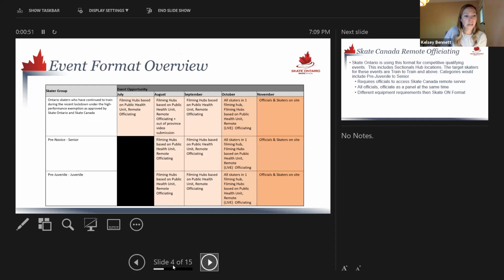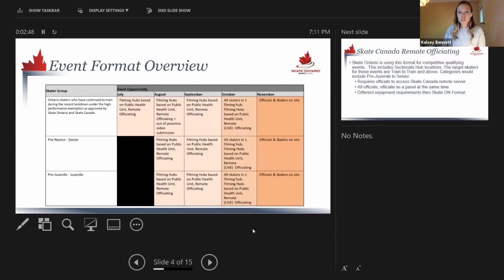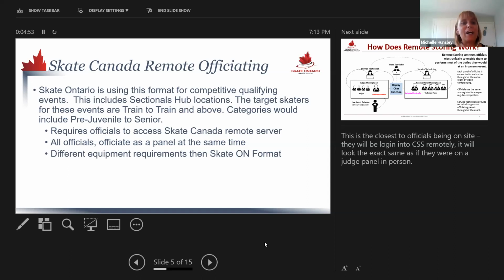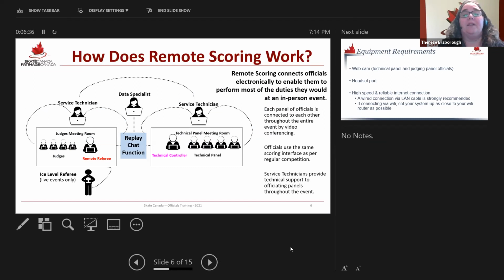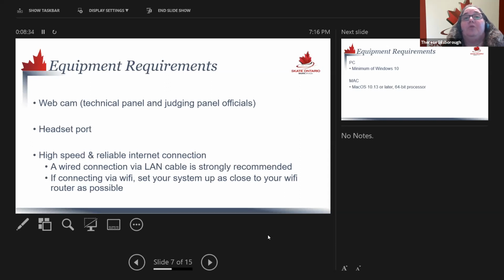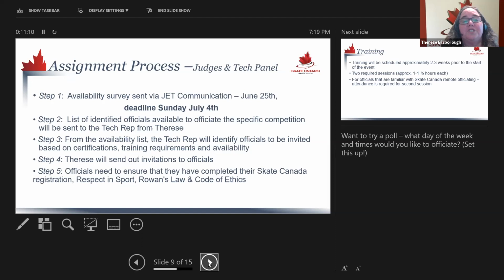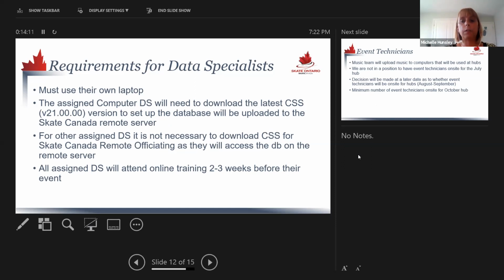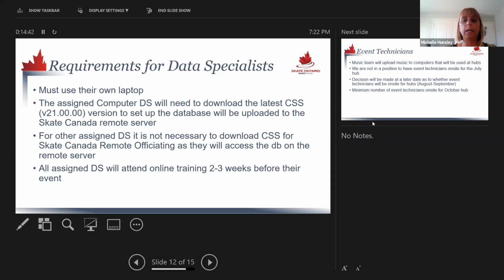Return to Events & Remote Officiating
Recorded on June 23, 2021, this webinar provided an overview of the upcoming Sectionals Series and included information on events formats, availability surveys, remote officiating equipment standards and upcoming training geared towards Skate Ontario officials including Judges, Technical Officials, Data Specialists and Event Technicians.